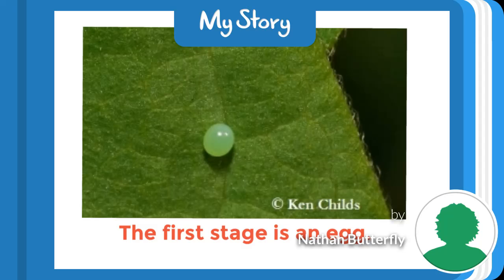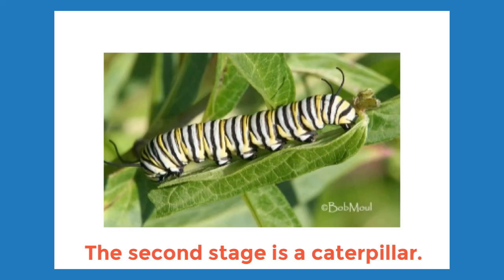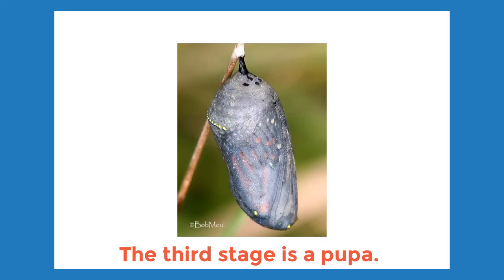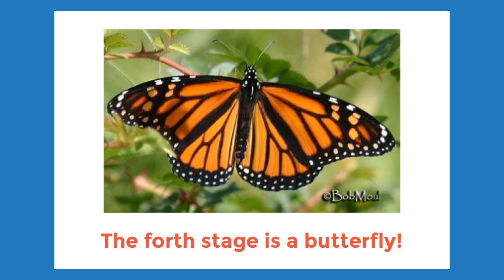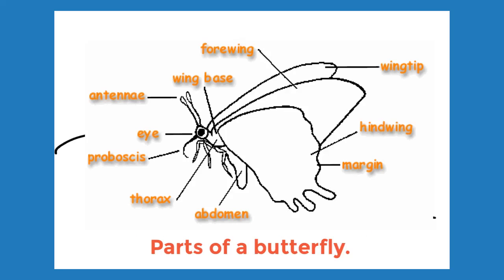Butterfly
By Nathan Butterfly